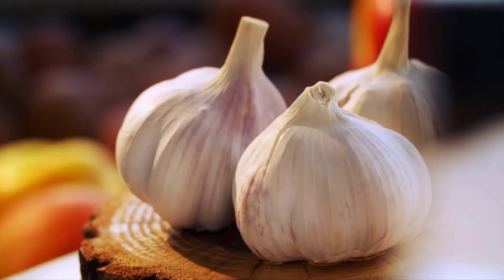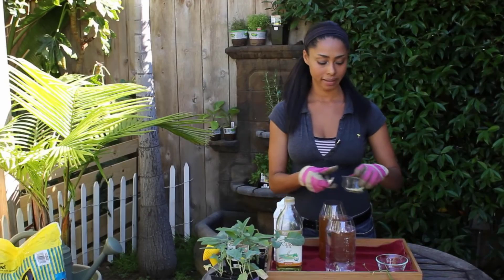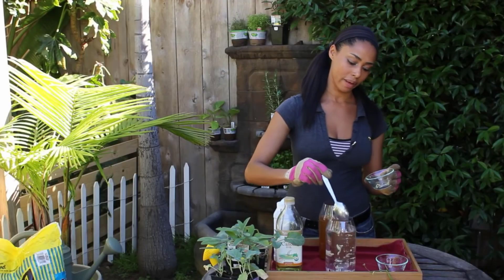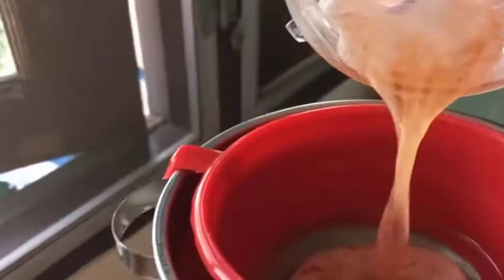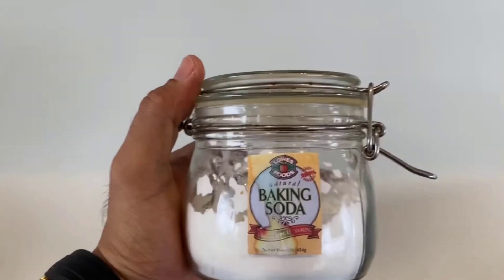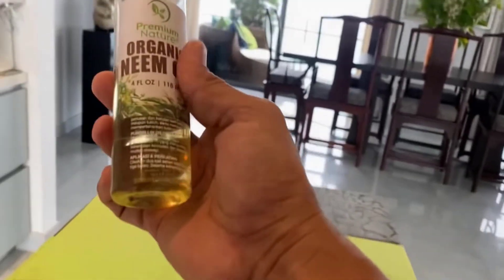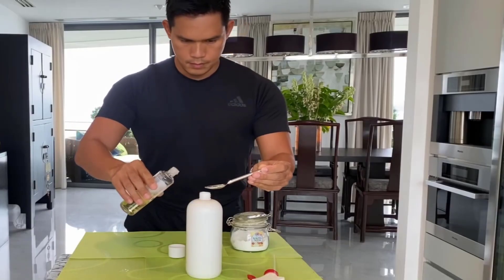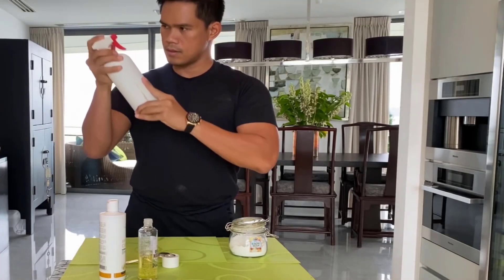How To Make Natural Pesticides For Vegetables? Chemical Free Veggies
How To Make Natural Pesticides For Vegetables